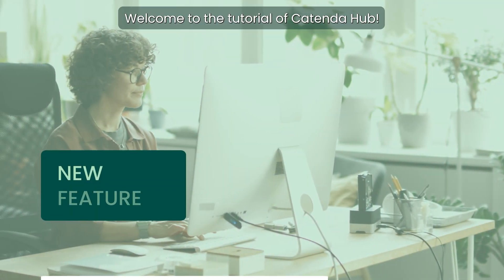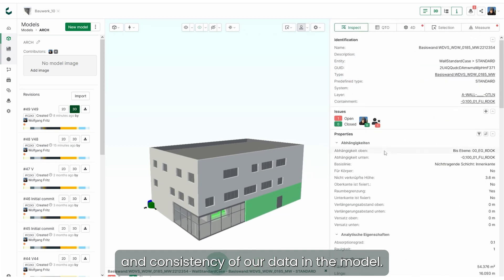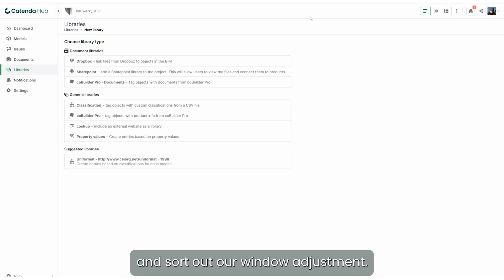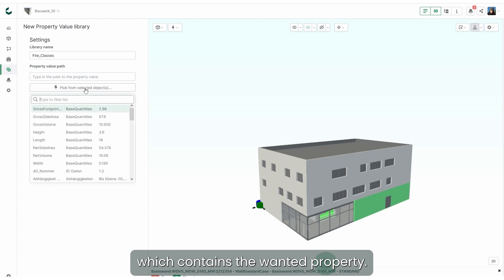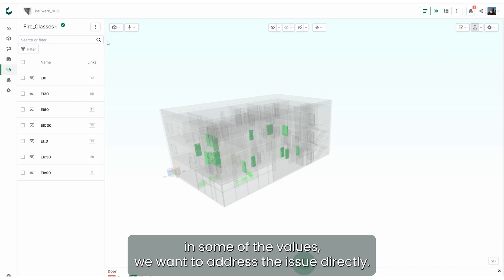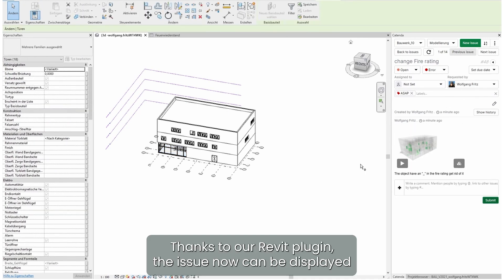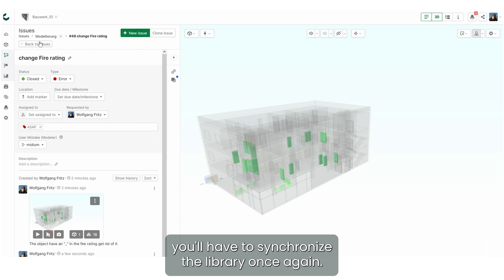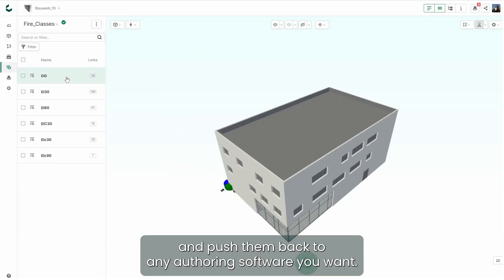Generic Library I New Feature I Catenda Hub Feature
The new feature Generic Library is out now!
✨ The new feature allows you to ensure data quality and consistency in your models on Catenda Hub!